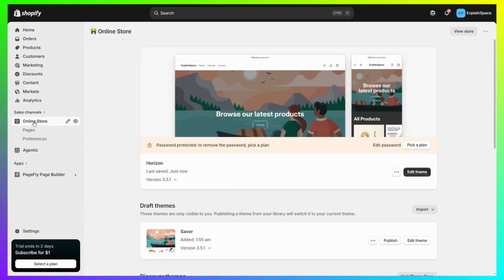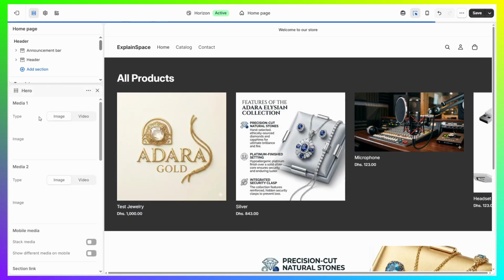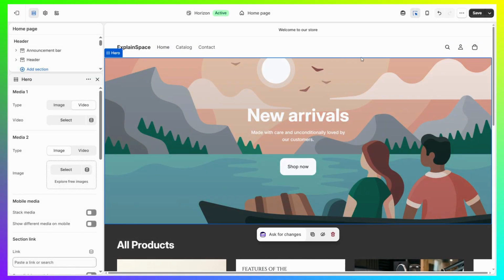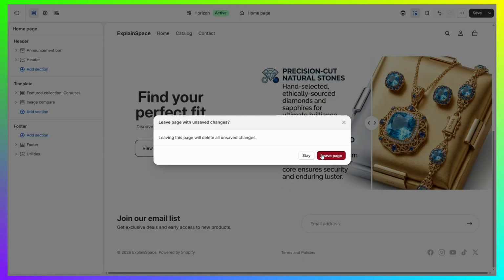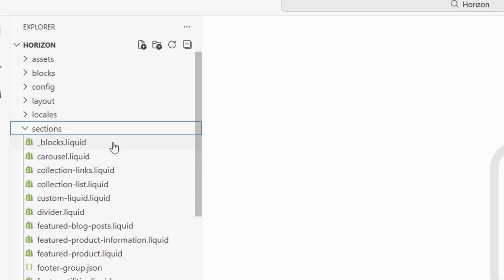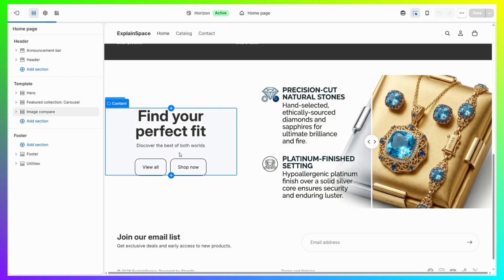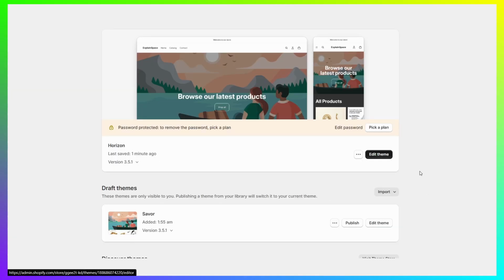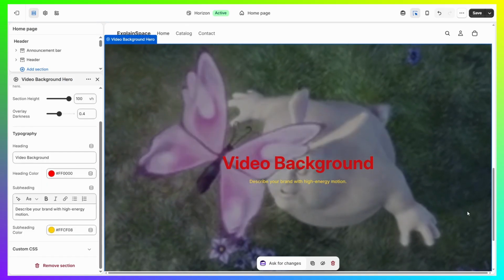How to Add Video Background to Shopify Store (FREE & EASY)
How to Add Video Background to Shopify Store | Set Up Shopify Hero Video Background

In this Shopify video background tutorial, you'll learn how to set a looping video as the background of your homepage hero section without any paid app. This guide covers Shopify theme editor video upload, autoplay and mute settings, MP4 file size optimization, and fallback image setup for slow connections. You'll also see how to overlay headline text and call-to-action buttons on top of the video, adjust the background brightness, and keep mobile load times fast. Follow this Shopify hero video walkthrough to build a cinematic homepage, grab visitor attention in the first 2 seconds, and lift homepage conversion with motion-rich design.